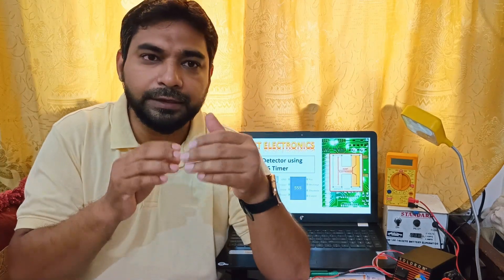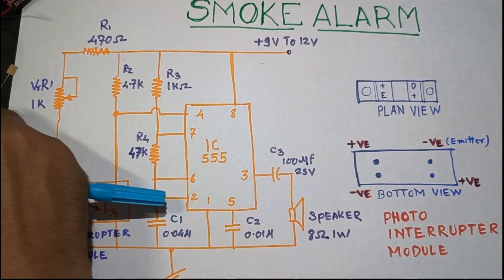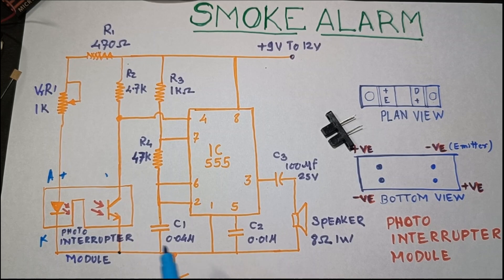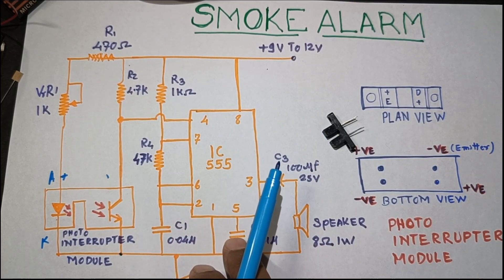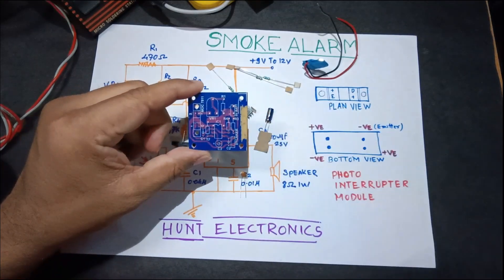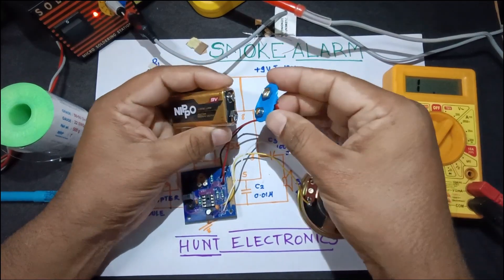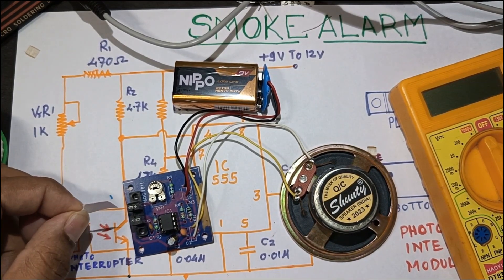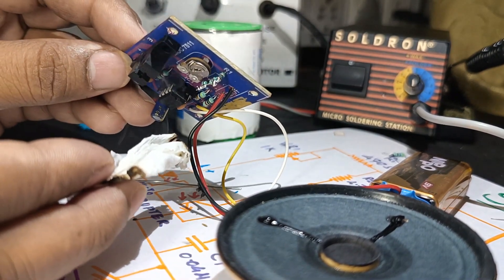Smoke Detector Circuit using 555 Timer with Working Operation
Here is a simple smoke detector circuit using a 555 timer. This circuit is used to notice smoke and generate an alarm when the air is polluted. The circuit uses a 555 timer and sensor and the sensor module activates the oscillator and produces an alarm through the loudspeaker.

The photo interrupter module comprises a phototransistor and an LED. The light which is generated from the light-emitting diode falls onto the phototransistor, this creates the collector terminal to go potential of the ground and triggers the reset control of the IC 555 timer.
If there is an intrude on the track of LED and Phototransistor as smoke, the light emitted from the LED doesn’t reach the transistor, producing the collector voltage around equal to the supply voltage. It is directly fed to the RST (reset) pin of IC NE555, which is wired as an astable multivibrator.

The high voltage at the reset pin allows the IC and it generates square waves continuously, which in turn pushes the speaker through a coupling capacitor. Here the astable multivibrator is designed as an AF oscillator with 379Hz frequency and also a loudspeaker is used to hear the alarm.

Applications of Smoke Detectors
Smoke detectors are suggested for common use as they give the maximum level of protection. These devices can be used in leakage routes to offer sufficient early warning to let the clearing of residents.

There are two kinds of smoke detectors namely ionization and optical that are familiar as well general-purpose detectors and they are accessible in both analogs addressable and conventional.

Ionization smoke detectors are highly sensitive to burn quickly and flaming fires that generate small smoke particles. These detectors are used widely for workshop printings, paint stores, paper mills and also used for general purpose